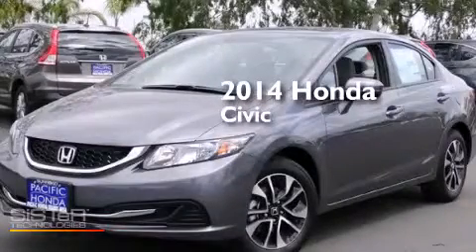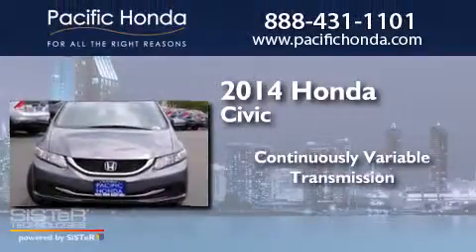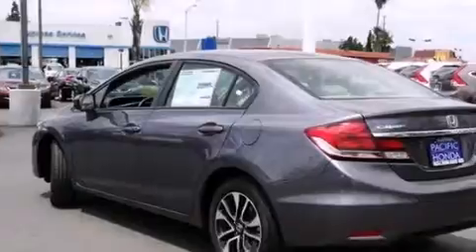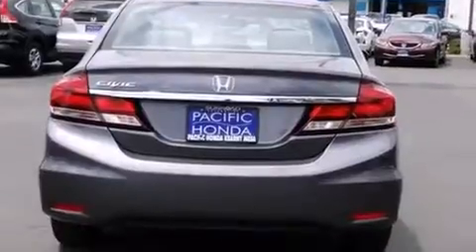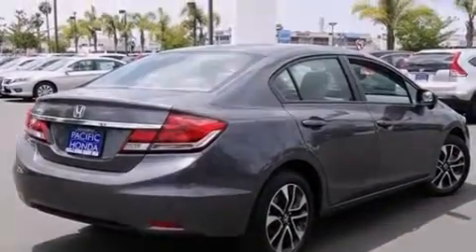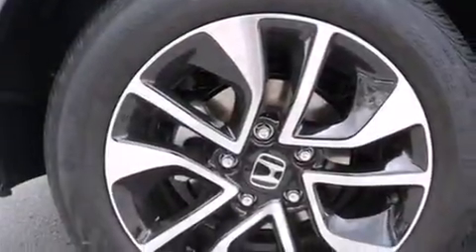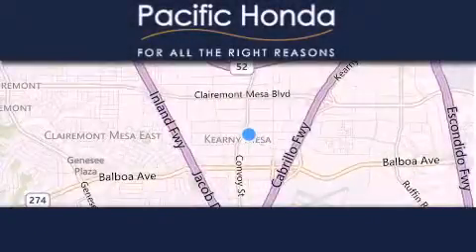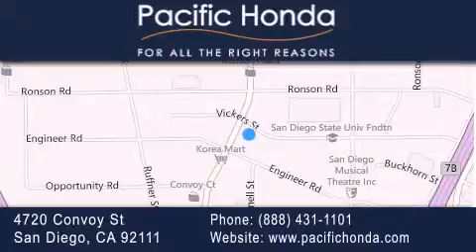2014 Honda Civic San Diego CA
We have been honored to serve the San Diego CA area , we promise that your experience at our dealership will exceed your expectations ! Year : 2014 Make : Honda Model : Civic Engine : 1.8L 4 cyls Trans . : CVT (Continuously Variable) Exterior : Gray Stock : 142215 Pacific Honda 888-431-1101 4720 Convoy Street San Diego , CA 92111